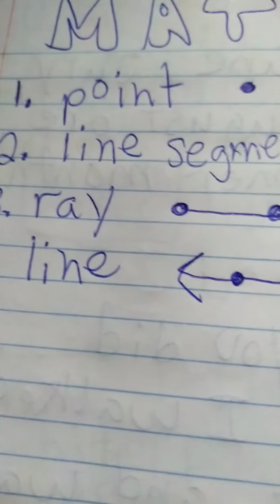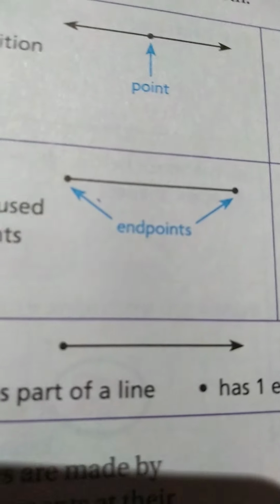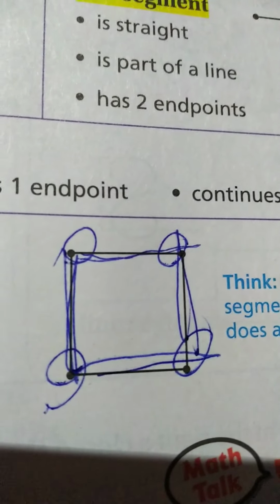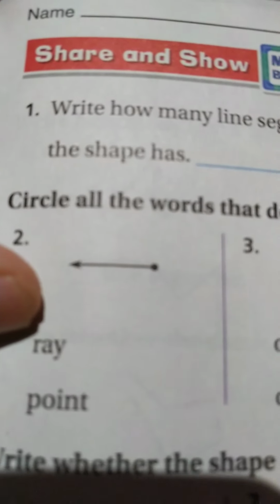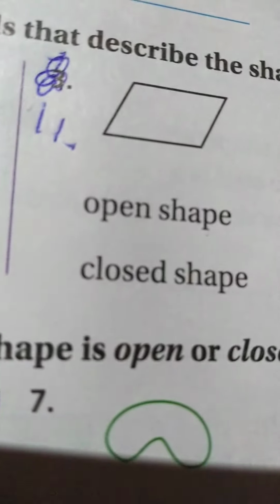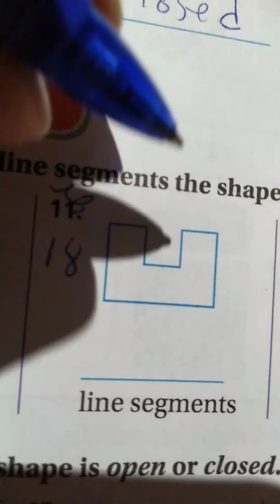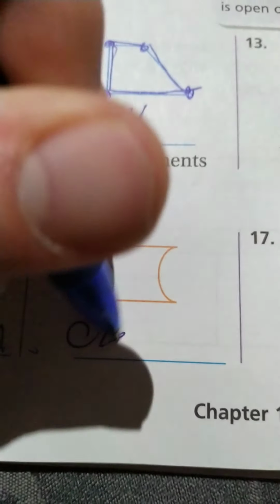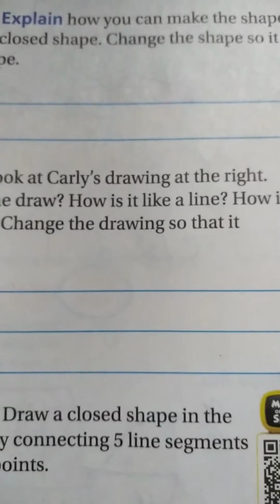3/30 Math Lesson